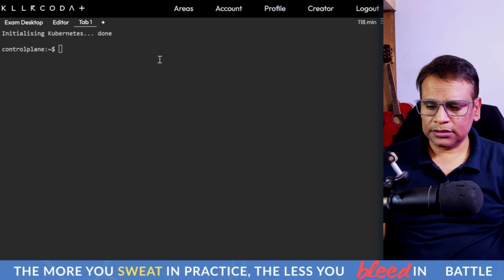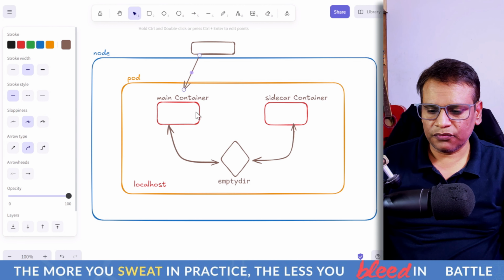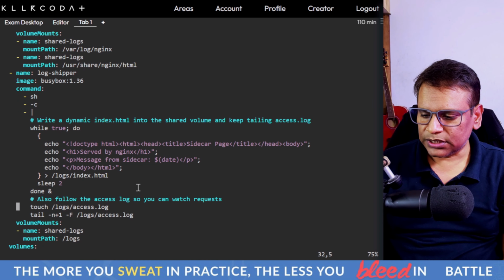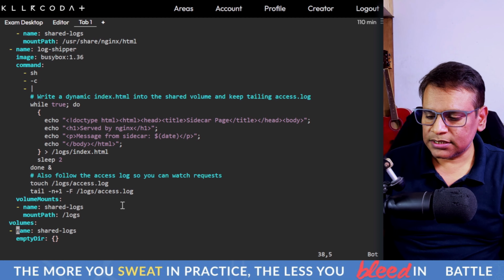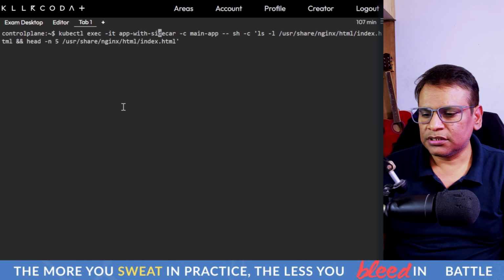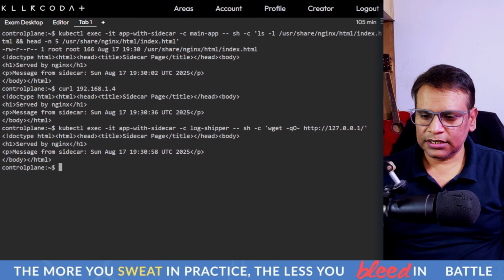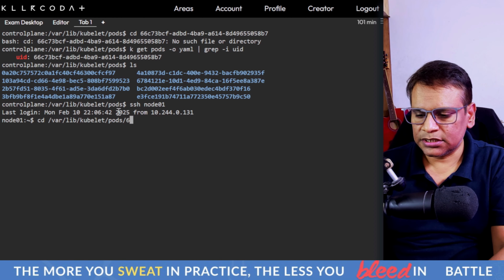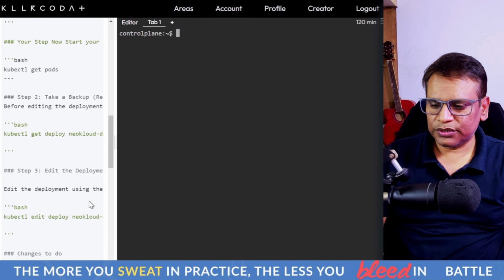CKA FULL COURSE - EP-024 | Sidecar Container in Kubernetes | Hands-On Demo